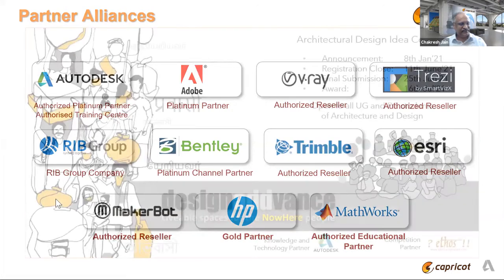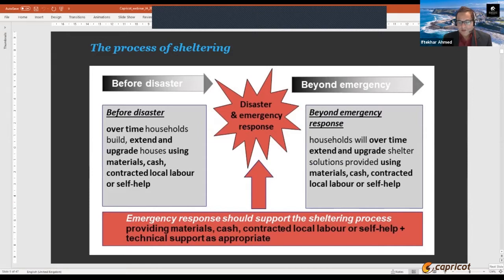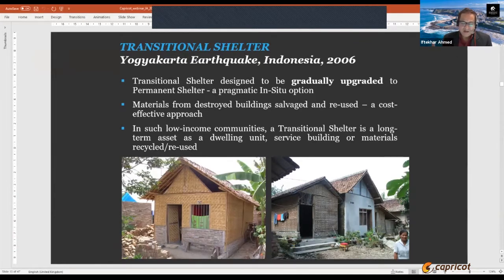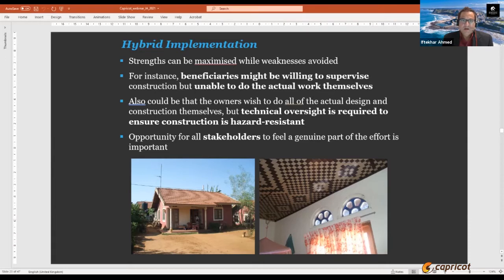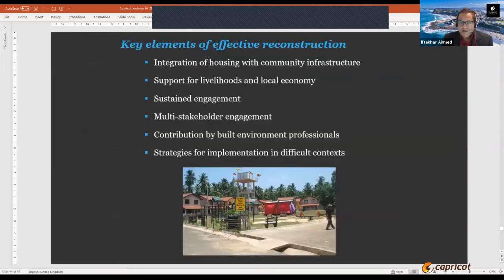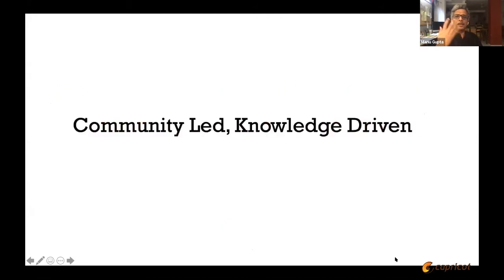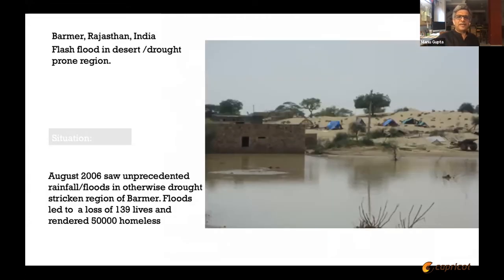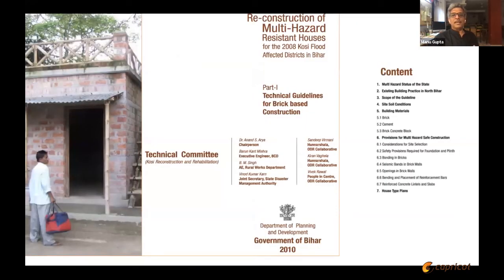POST DISASTER HOUSING RECONSTRUCTION - a webinar with Dr. Iftekhaar Ahmed and Dr. Manu Gupta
Capricot Technologies Private Limited, held a webinar on 28th May, 2021 for POST DISASTER HOUSING RECONSTRUCTION

Housing crisis is evitable, in most natural disaster scenarios, therefore, transient and permanent housing reconstruction is considered as an prerequisite in efficient handling of disasters' aftermaths.

In this webinar, the experts, Iftekhar Ahmed and Manu Gupta, will share their research, experiences and best practices, to rehab disaster disrupted communities.

Webinar by:
Capricot Technologies Private Limited, Autodesk; Ethos; Acedge- An Ethos of Learning

We help you unleash ideas to create a better world.